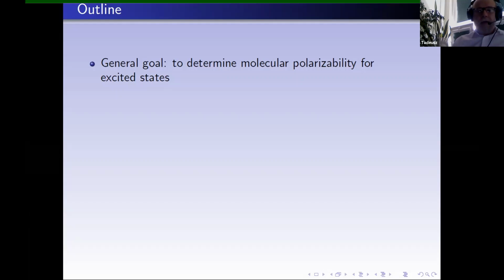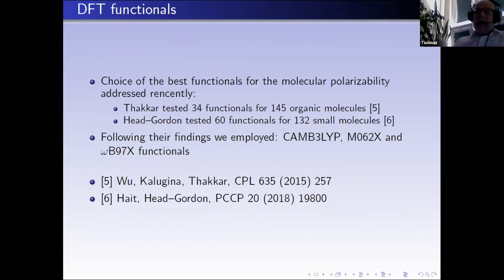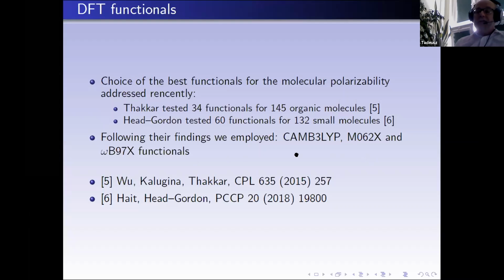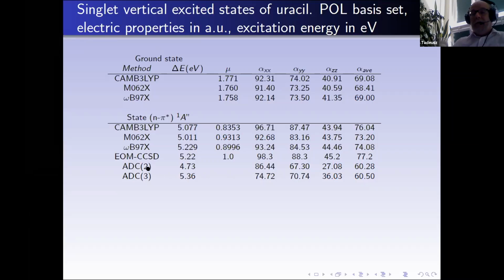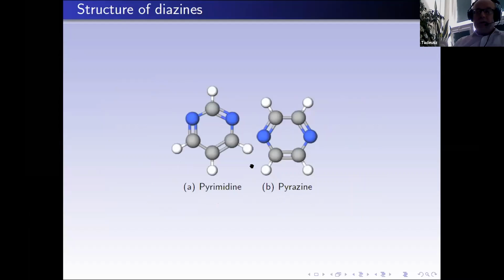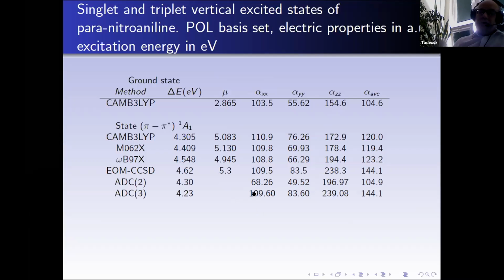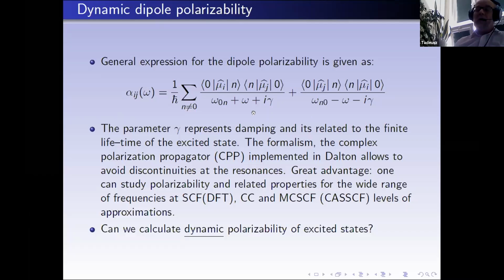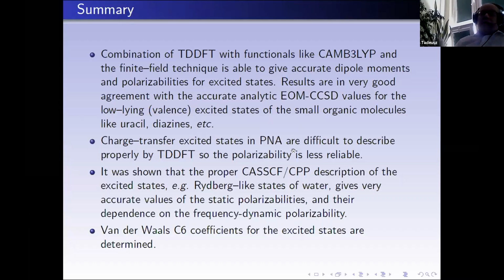Tadeusz Pluta "Estimation of Dipole Polarizability for Excited States"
Tadeusz Pluta
University of Silesia in Katowice, Poland
"Estimation of Dipole Polarizability for Excited States"
Oral presentation at Warsaw Molecular Electronic Structure Virtual Conference 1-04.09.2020, Warsaw, Poland